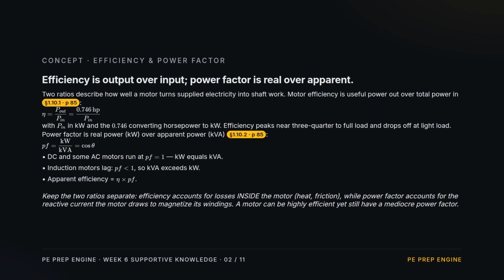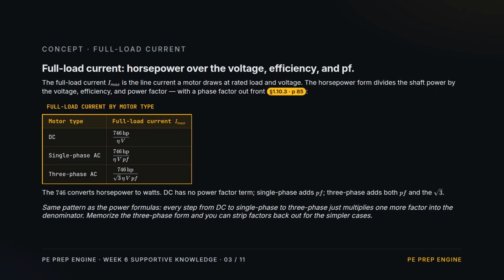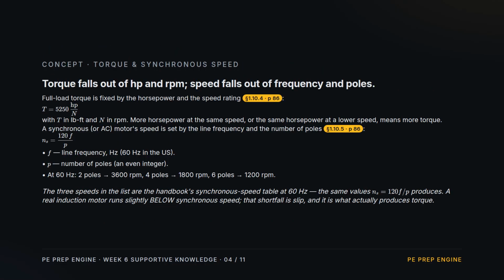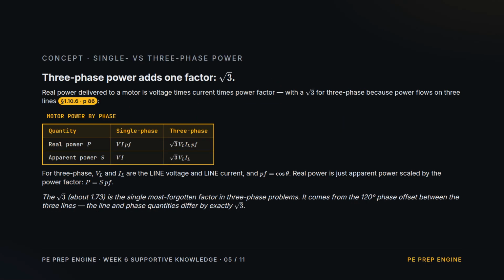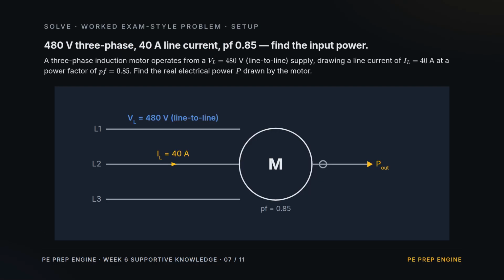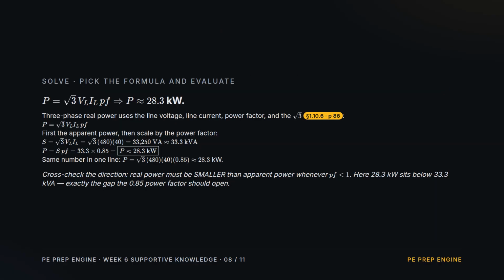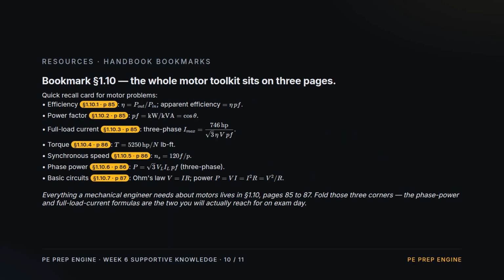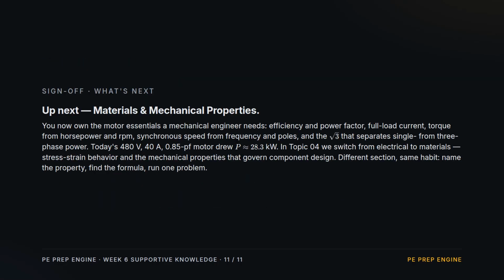Electrical Concepts for Mechanical Engineers — PE Mech TFS Week 6 (Lesson 03 of 09)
Electrical Concepts for Mechanical Engineers — Motors & Power — Efficiency, Power Factor, Full-Load Current, Torque, Synchronous Speed, and One Three-Phase Input-Power Problem — Week 6 Supportive Knowledge Course (Lesson 03 of 09)

PE Mechanical · Thermal and Fluid Systems · NCEES Handbook 2.0 indexed · Lower Yield

  • The two ratios that describe a motor: efficiency η = P_out/P_in (with 0.746 converting horsepower to kW, peaking near three-quarter to full load) and power factor pf = kW/kVA = cos θ, where apparent efficiency = η × pf
  • Why the two are separate — efficiency accounts for losses inside the motor (heat, friction) while power factor accounts for the reactive current it draws to magnetize its windings; induction motors lag, so their kVA exceeds their kW
  • Full-load current, the line current a motor draws at rated load: DC = 746·hp/(ηV), single-phase adds pf, three-phase adds both pf and the root-three → I = 746·hp/(√3·η·V·pf); the 746 converts horsepower to watts
  • Full-load torque from horsepower and speed: T = 5250·hp/N in lb-ft — more horsepower at the same speed, or the same horsepower slower, means more torque
  • Synchronous speed from line frequency and poles: n_s = 120f/p, so at 60 Hz two poles spin at 3600 rpm, four poles at 1800, six poles at 1200; a real induction motor runs just below n_s by the slip, and slip is what produces the torque
  • Single- versus three-phase power: real power P = V·I·pf single-phase, P = √3·V_L·I_L·pf three-phase (line voltage and line current), and real power is apparent power scaled by pf → P = S·pf
  • Where the root-three (about 1.73) comes from — the 120-degree phase offset between the three lines — and why it is the single most-forgotten factor in three-phase problems
  • The variable table: real and apparent power, line voltage and line current, power factor, efficiency, actual shaft speed N versus synchronous speed n_s, line frequency, and pole count
  • Worked exam-style problem — a three-phase induction motor on a 480 V line-to-line supply drawing 40 A line current at pf = 0.85; apparent power S = √3·(480)(40) ≈ 33.3 kVA, then P = S·pf ≈ 28.3 kW
  • The sanity check: real power must sit below apparent power whenever the power factor is under one — 28.3 kW below 33.3 kVA is exactly the gap 0.85 opens
  • Four traps: using phase instead of line voltage, dropping the root-three (three-phase power comes out about 42% low), confusing synchronous with actual running speed in the torque formula, and treating power factor as a percent (0.85, not 85)

  • §1.10 · p 85 — electrical concepts of motors: the whole mechanical-engineer motor toolkit sits on three pages
  • §1.10.1 · p 85 — motor efficiency η = P_out/P_in, and apparent efficiency = η·pf
  • §1.10.2 · p 85 — power factor pf = kW/kVA = cos θ
  • §1.10.3 · p 85 — full-load current, DC / single-phase / three-phase forms
  • §1.10.4 · p 86 — full-load torque T = 5250·hp/N (lb-ft)
  • §1.10.5 · p 86 — synchronous speed n_s = 120f/p
  • §1.10.6 · p 86 — single- and three-phase real and apparent power (the root-three)
  • §1.10.7 · p 87 — basic circuits: Ohm's law V = IR and the power triangle P = VI = I²R = V²/R

This is lesson 03 of 09 in the Week 6 Supportive Knowledge Course. Lessons are sequenced — start at Lesson 00 if you're new.